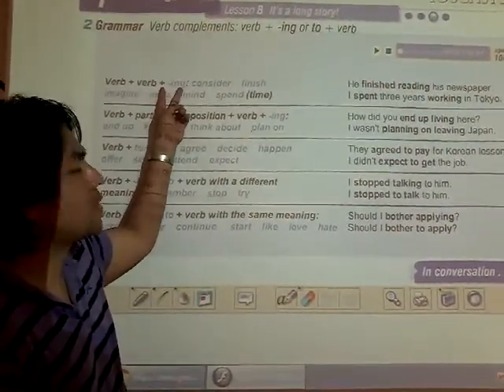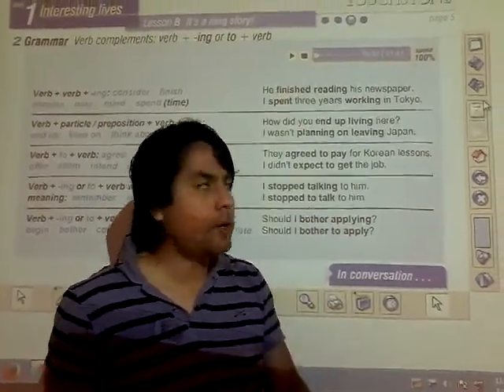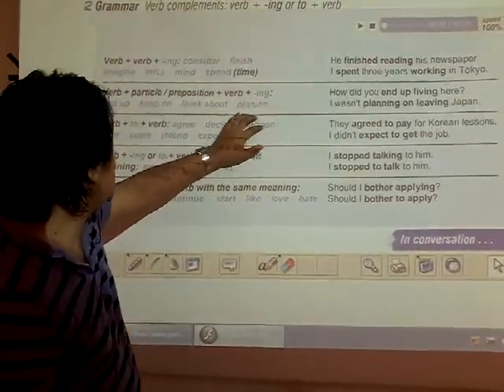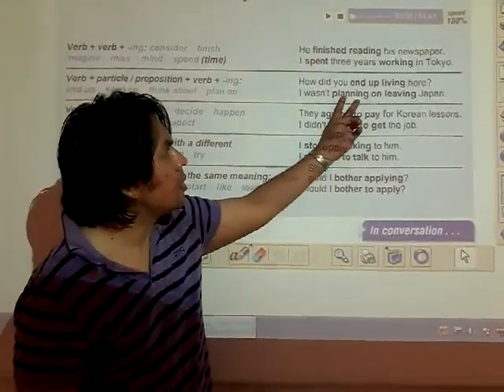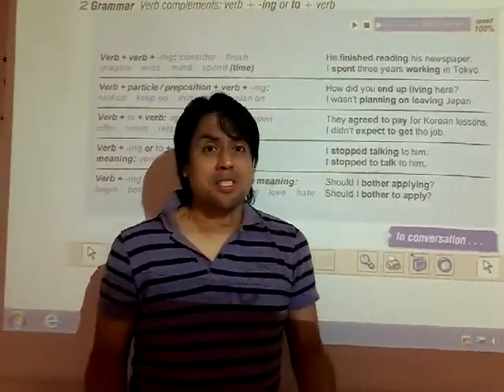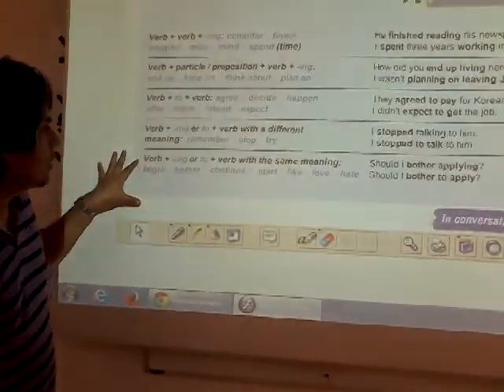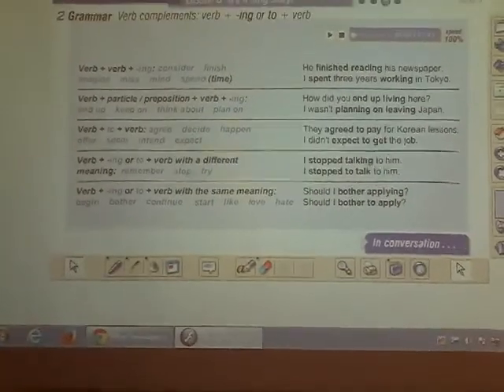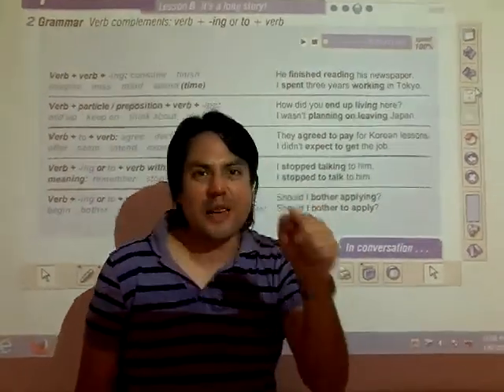T4 Unit 1 Lesson B